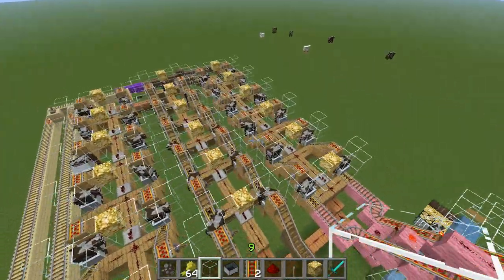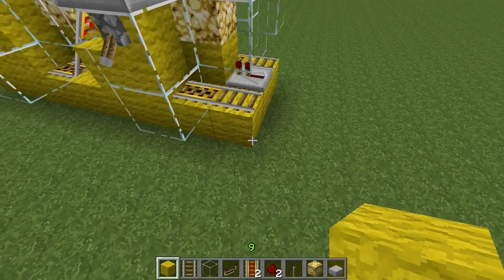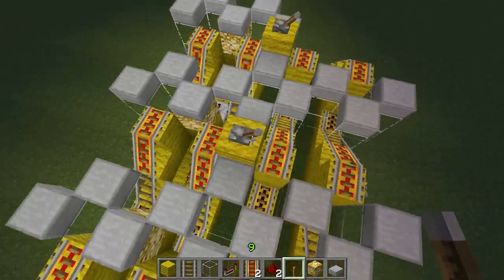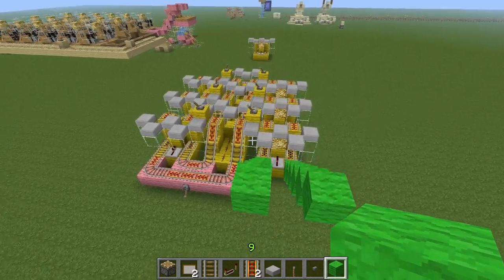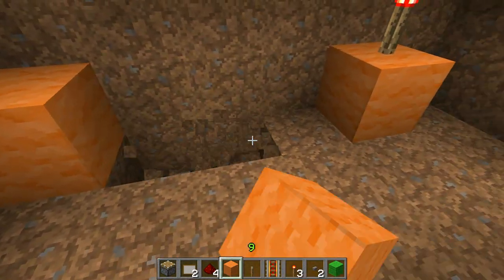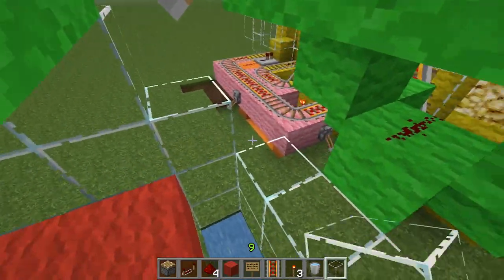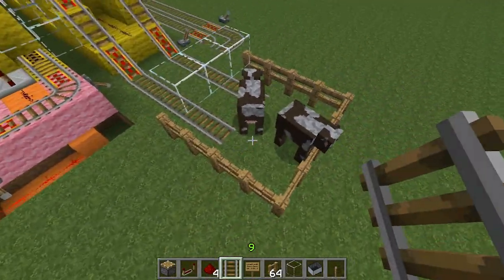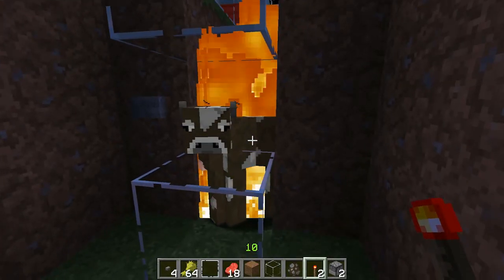Minecraft - Cow Breeding Machine Tutorial [Motherboard 3.0]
In this video, I show you how to create an automated cow breeding system.